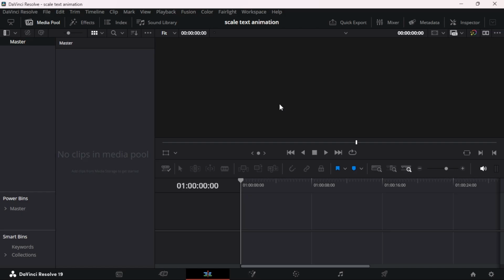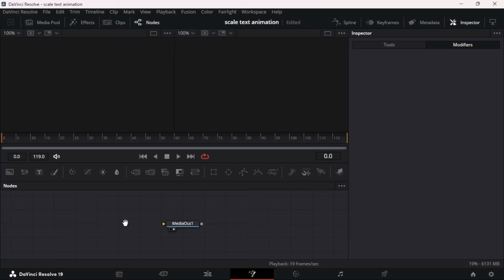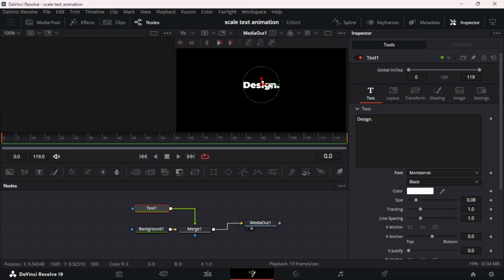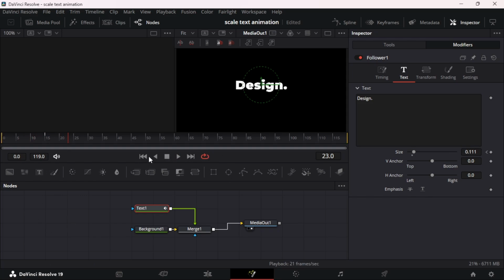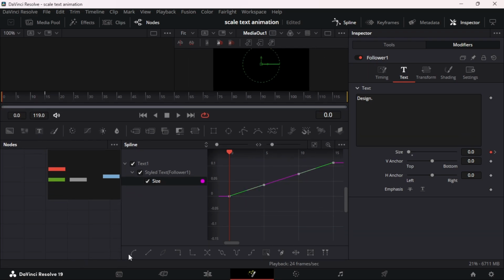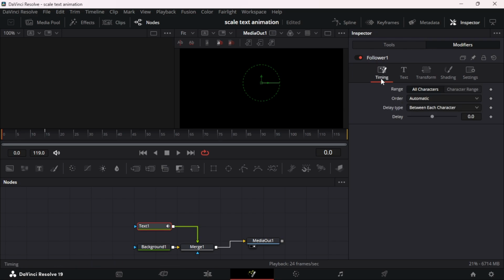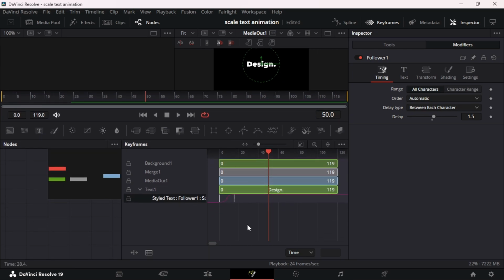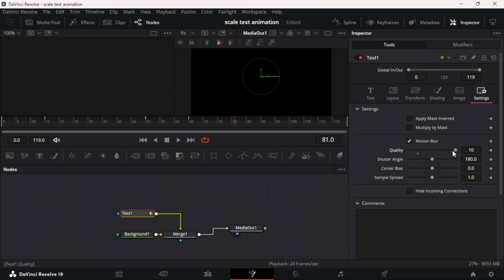Scale Text Animation in Davinci Resolve Tutorial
use fusion to create a text animation
create text scale animatoin fusion
fusion tutorial
learn how to create scale text animation